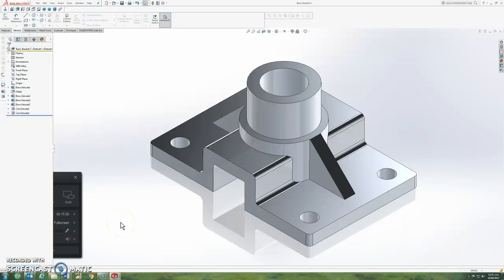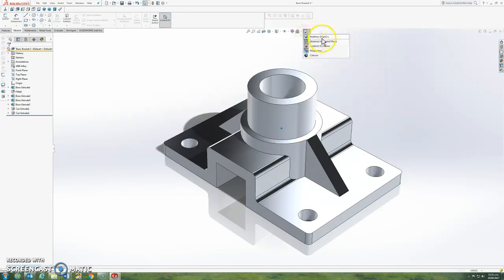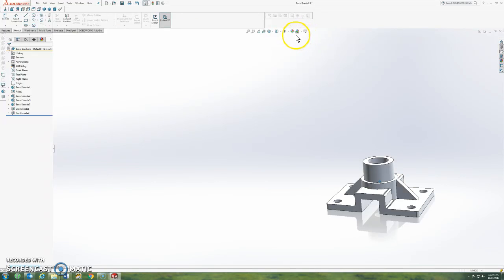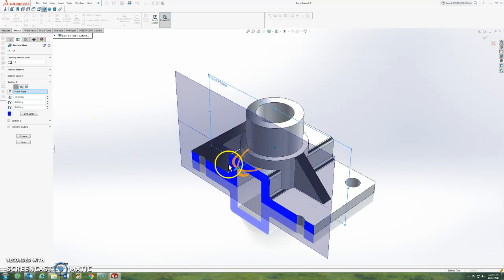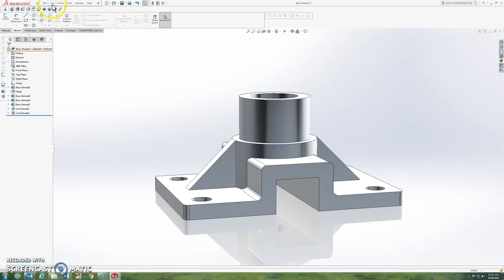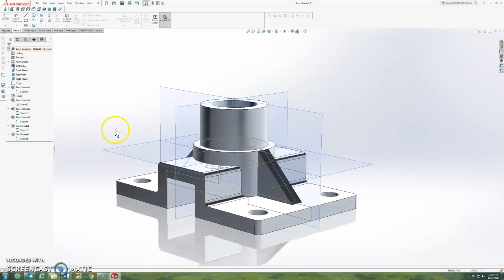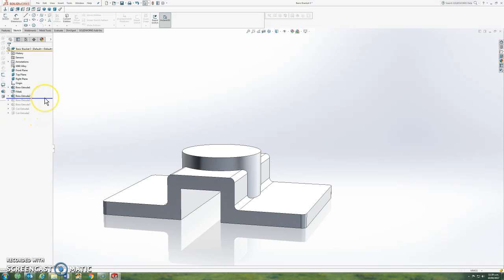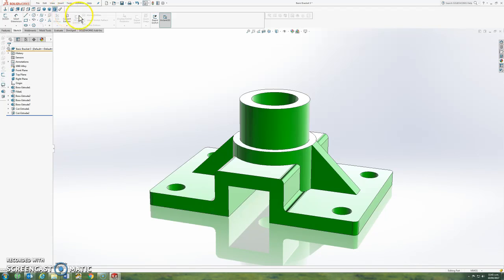SW2.2A Solidworks. Tour - User interface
Solid Works CAD . Tour of the user interface